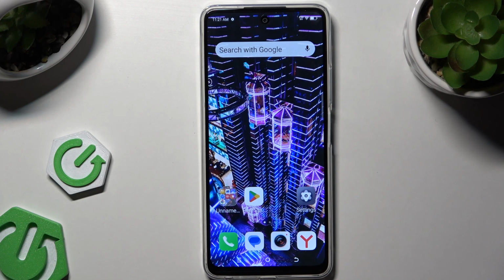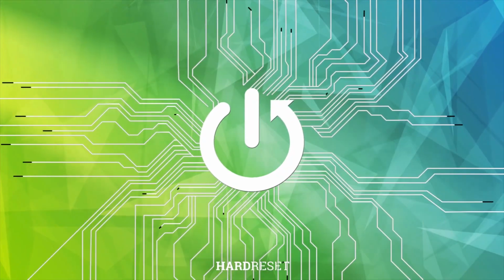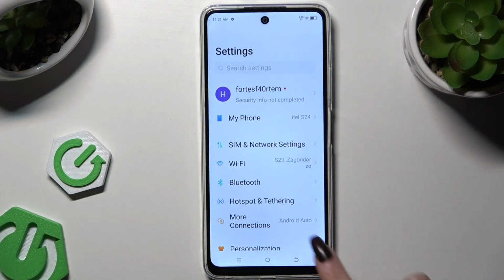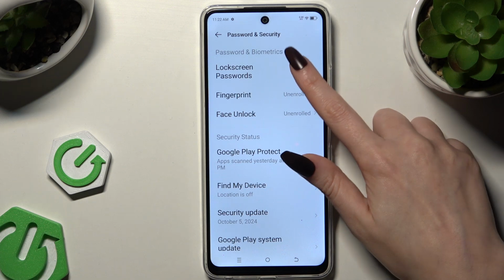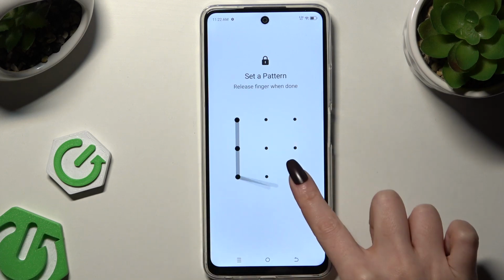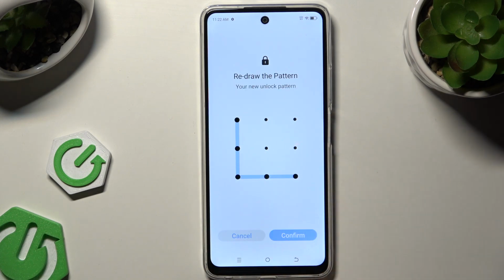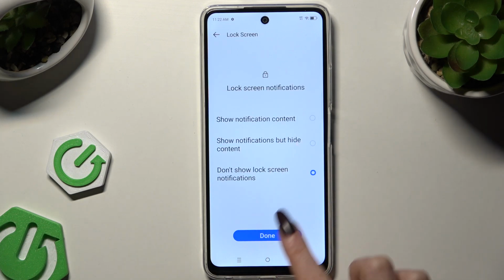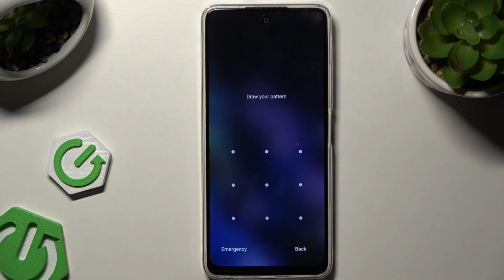How to Set Up Screen Lock on Itel S24 – Secure Your Device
If you're wondering how to set up a screen lock on your Itel S24 to protect your data and enhance security, this guide is here to help! In this tutorial, we will show you how to enable and customize different screen lock options step by step. So, let's follow all the shown steps and successfully set up a screen lock on your Itel S24!

How to enable screen lock on Itel S24? How to change screen lock settings on Itel S24? Where to find screen lock options on Itel S24? How to set up PIN, pattern, or password on Itel S24?